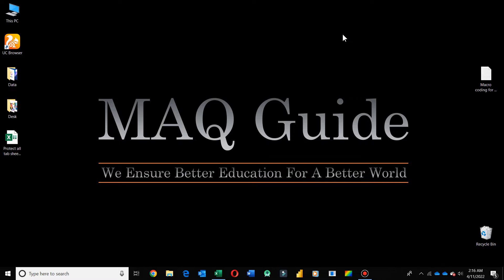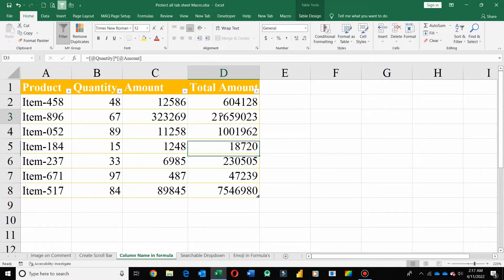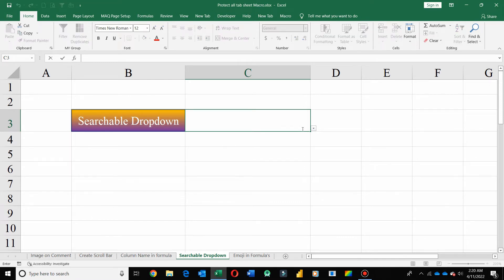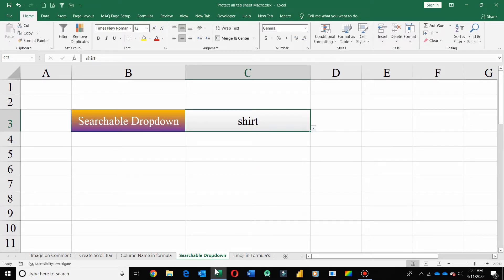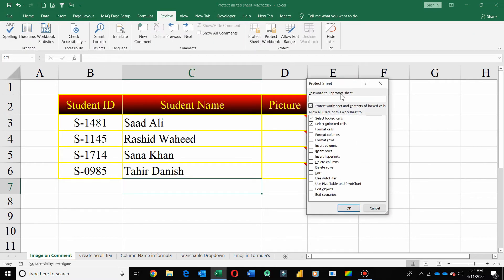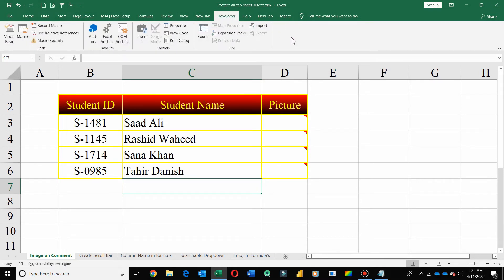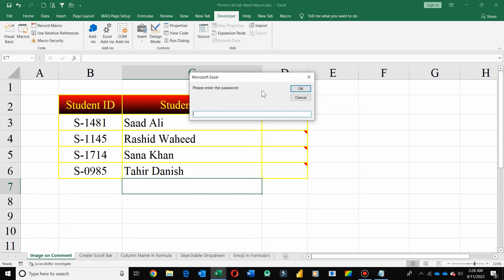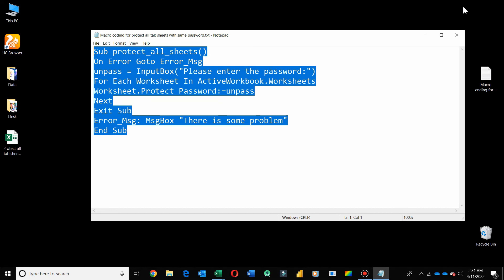VBA To Protect Multiple TAB Sheets in one go | Excel | English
This tutorial will guide you how to protect multiple TAB Sheets at once with VBA Macro in Excel